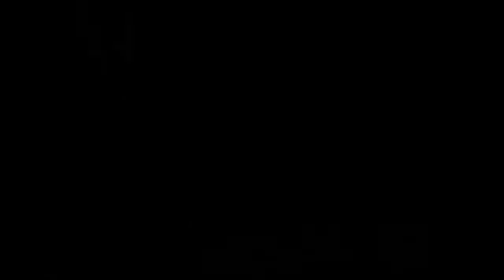The Blackwater Fever - Don't Fuck With Joe [Official Music Video]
Available on all digital & streaming services.

LYRICS:

He’s run this town since time begun
Like a barrel to the head from a loaded gun
He ain’t your friend and he ain’t your foe
But take heed now, don’t fuck with Joe

Takes his hammer, takes a stone
Like a moth to a flame he will creep and crawl
To the light in the valley where you call it home
And break down your door when you’re sleeping sound

Takes his cleaver, cuts your throat
A cold-hearted killer in a dark black coat
Some say he’s the devil, just a bad mofo
One thing’s for sure you don’t fuck with Joe

Well there once was a trucker by the name of Clyde
Ran a little moonshine on the side
He knew damn well who owned that liquor store
But no one told him who wrote the law

Found tied to a sleeper on the railroad track
It was the midnight train that broke his back
Ain’t no way to die but then he shoulda had known
That he dug his grave when he fucked with Joe

Sue Ray ran a house of ill repute
In the old shack down by the black bayou
Had ’em lined up way round the bend
I think you know how the story ends

Joe fucked her good with a shot to the head
Her brains laid out all over the bed
He had no right to do the things he did
Hut if you fuck with joe you gonna wind up dead

You should’ve never stolen from butcher’s corner store
’cause now you find yourself upon the killing floor
His name’s on the wind, footsteps in the snow
I warned you three times already
I can’t warn you no more

So when he takes his hammer, takes a stone
Breaks down your door while you’re sleeping sound
The light of the moon hits his cleaver to show
The red with anger, wild eyes of Joe

CREDITS:
Starring Steve Merry (The Fumes) as Joe
Co-starring Andrew Walter (The Blackwater Fever) as Victim

Director: Shane Hicks
Producers: FLOCK & Shane Hicks
Cameras:  Ali Cameron, Rhys Jones, Stephen Cameron
Driver: Paul McCann
Editing: FLOCK & Shane Hicks
Colour Grading: FLOCK

(An adaptation of this track 'Don't Mess With Crow' is used for the open theme to a Discovery Channel series "Clash of the Ozarks")